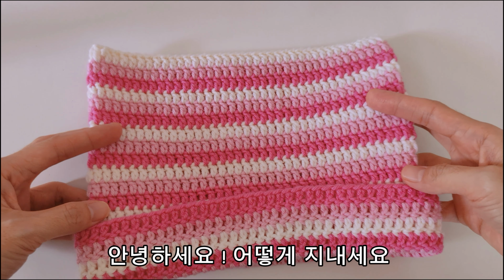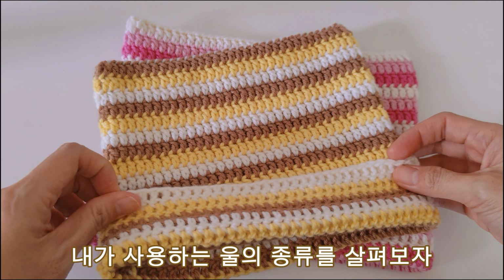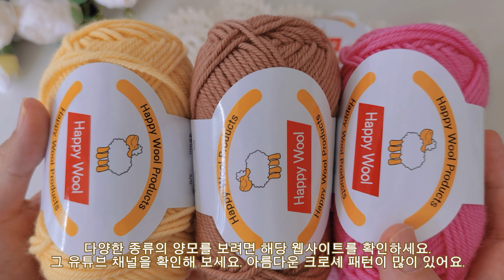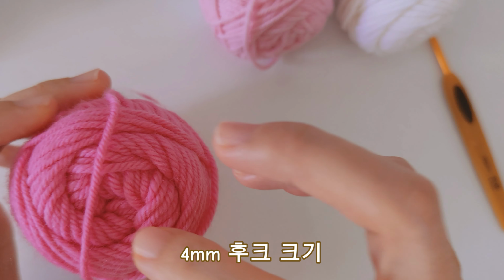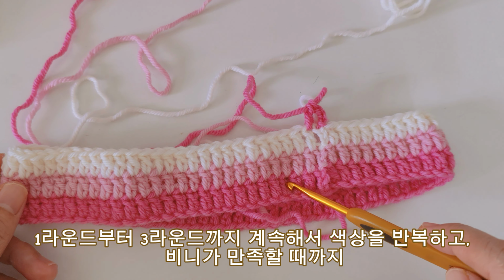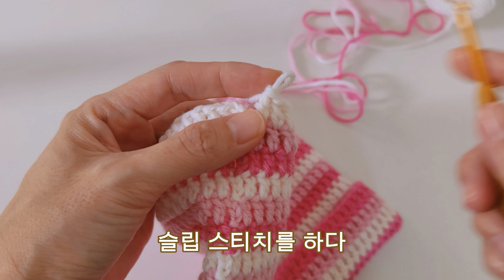Ive 장원영 고양이비니st 해피울로 만든 🧶 사랑스러운 고양이 비니 뜨개질 튜토리얼 😺 | Cat Beanie Knitting Tutorial 📹yarn by happywool🎁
🌐 Shopee: search " [happy wool 1] " on shopee
🌍 Global:

"해피울로 만든 🧶 사랑스러운 고양이 비니 뜨개질 튜토리얼 😺 | Cat Beanie Knitting Tutor
안녕하세요! 이번 영상에서는 부드럽고 따뜻한 해피울로 고양이를 위한 귀여운 비니를 만들어 보았어요 🧶💕 고양이 친구들에게 잘 어울리는 사랑스러운 디자인으로, 초보자도 따라 할 수 있는 쉬운 뜨개질 튜토리얼입니다 🐱
함께 따라 하시면서 여러분의 고양이에게 따뜻한 선물을 만들어 보세요! 😸
필요한 재료와 뜨개질 방법을 하나하나 설명해 드릴게요.
Knitting by ‎@AvocadoHandmade

사용 재료: 해피울 🧶 , 4mm 7호 코바늘 ,돗바늘 🧵

고양이에게 잘 맞는 비니로 따뜻한 겨울 보내세요!

타임라인
0:00 인트로 🎬
0:24 샵소개 🧶
1:04 뜨개 시작 🐱
1:18 기본사슬 🔗
2:55 R1 📏
6:09 R2 🔄
8:32 R3 🧩
12:52 가장자리를 맞대어 연결✂️
14:32  비니완성 😻

Hi! In this video, I made a cute beanie for cats with a soft and warm happy wool. 🧶💕 a lovely design that goes well with cat friends, and it's an easy knitting tutorial that even beginners can follow🐱
Follow along and make a warm gift for your cat! 😸
Let me explain the ingredients and knitting methods you need one by one.

Please enjoy watching and set up a notification 👍 subscription and like! 💕

Knitting by ‎@AvocadoHandmade

Materials used: Happy wool🧶 , 4mm hook , 🧵 of a mat needle

timeline
0:00 intro 🎬
0:24 the yarn I use and the global shop 🧶
1:04 let's make cat beanie with me 🐱
1:18 foundation chains 🔗
2:55 R1 📏
6:09 R2 🔄
8:32 R3 🧩
12:52 sew 2 edges together ✂️
14:32 your adorable cat beanie 😻